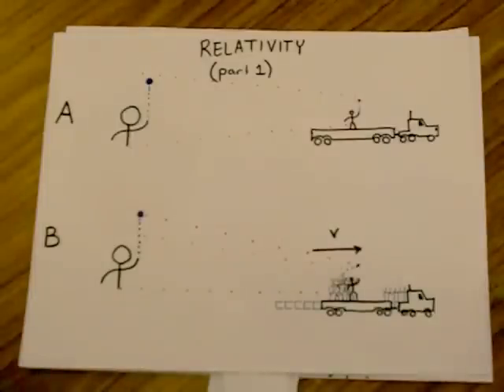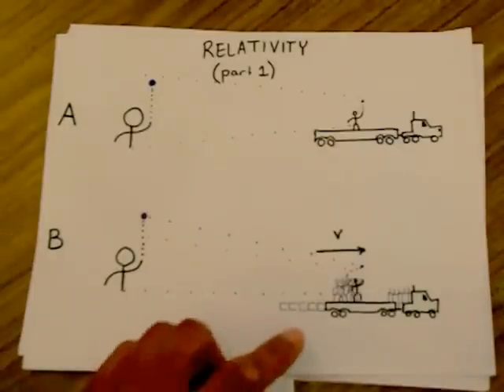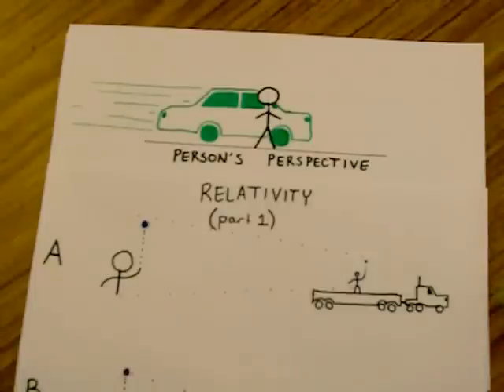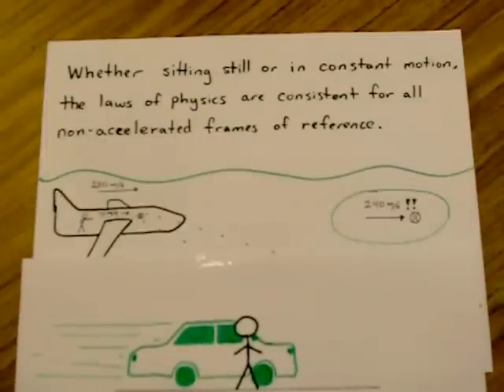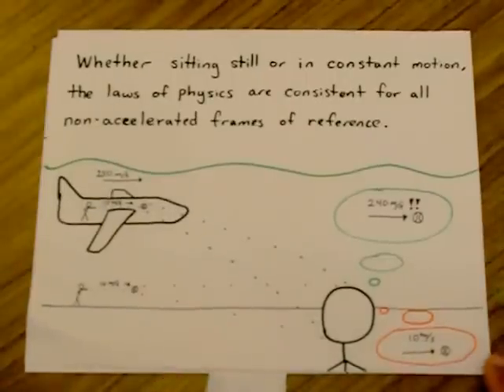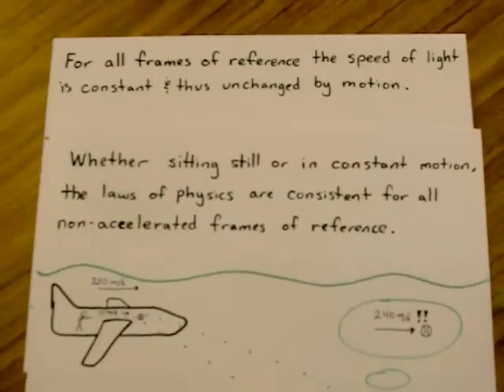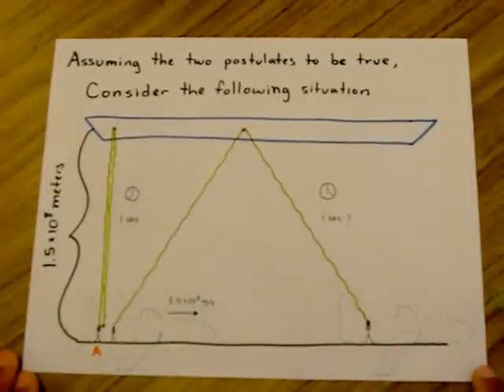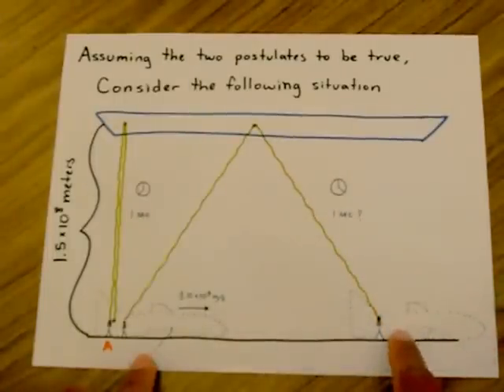Physics in a Nutshell Lesson () Special Relativity Part 1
Consider the following situations.  If  the laws of physics are the same for all constantly moving frames of reference, and the speed of light is constant for all observers, then how fast is light when you add the velocity of a very fast moving observer to that of light? If you were travelling at the speed of light, and tried to look in the mirror...what would you see?

A conundrum indeed. But it was discovered by Albert Einstein that things may not be the way it seems.